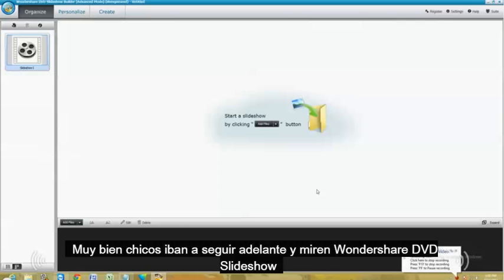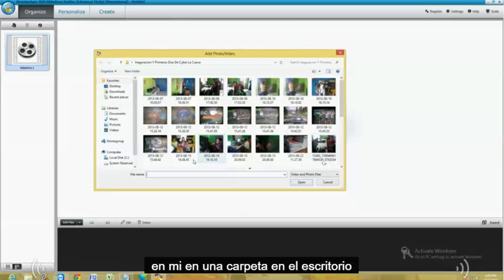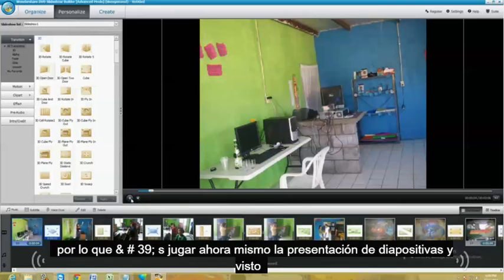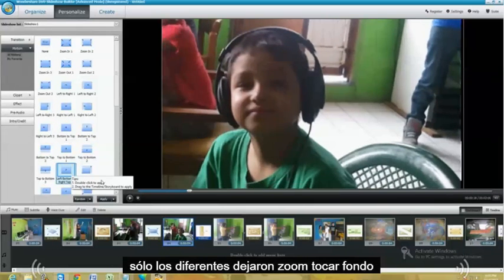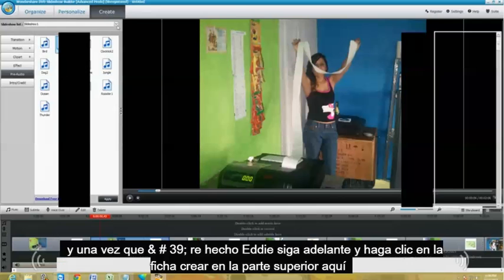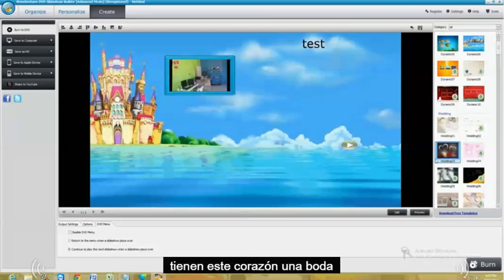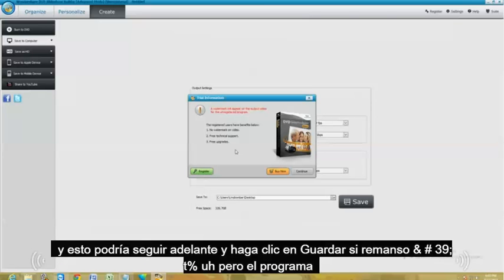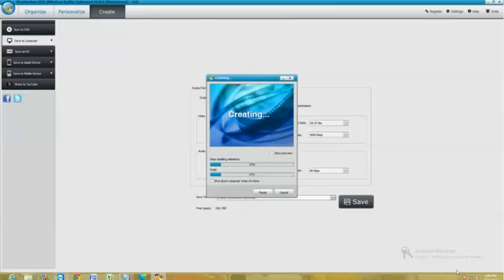Wondershare Presentacion De Fotos en DVD Tutorial Y Opinion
En Este Video Les Voy A Enseñar Wondershare Presentacion De Fotos en DVD Tutorial Y Opinion

tune-up.